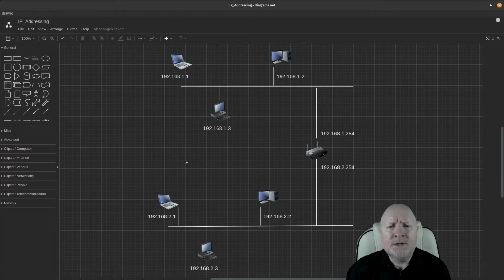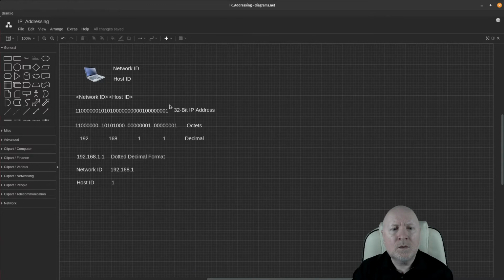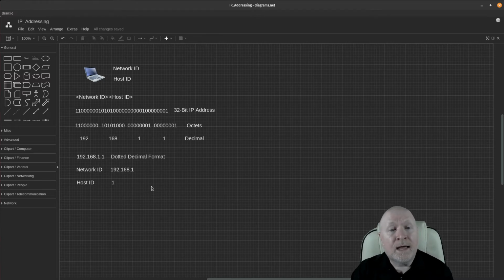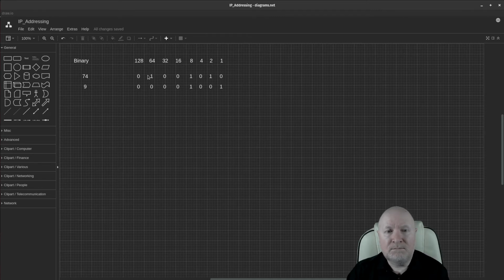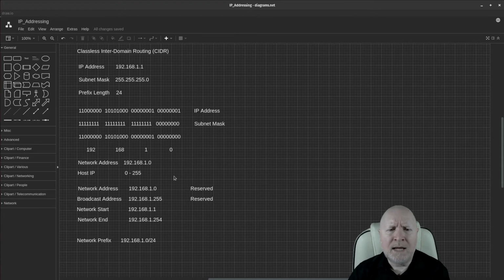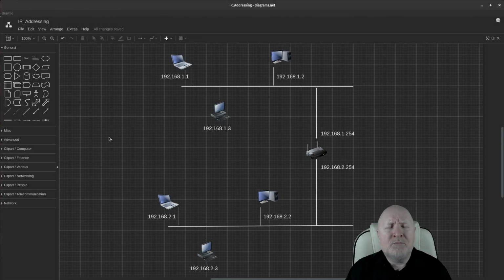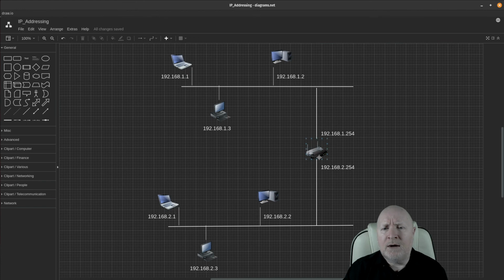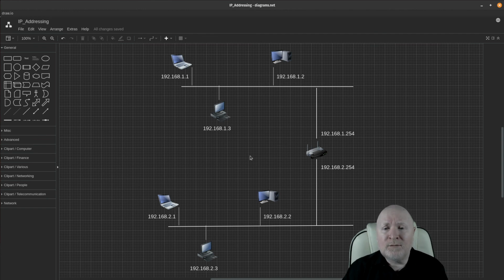IP Addressing IPv4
In this video we cover IP Addressing, for IPv4

We explain why we need an IP address

Give a crash course converting decimal to binary and binary to decimal

We cover Classless Inter-Domain Routing (CIDR), how to work out the network address, what a subnet mask is and what a prefix length is

And finally we explain how computers use IP addressing to communicate

00:00 Intro
00:33 Identification
02:23 IP Address Explained
11:26 Binary
16:47 CIDR
25:38 How It Works